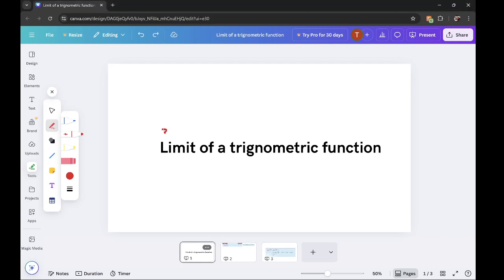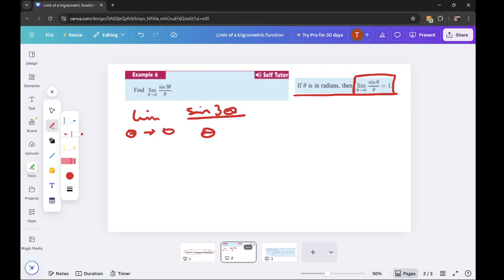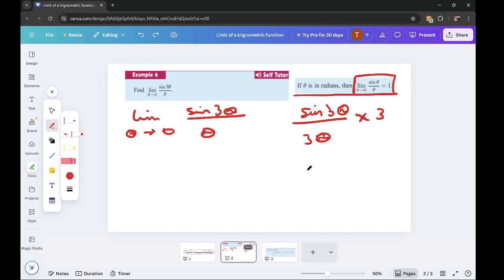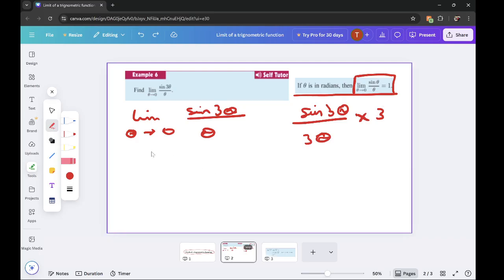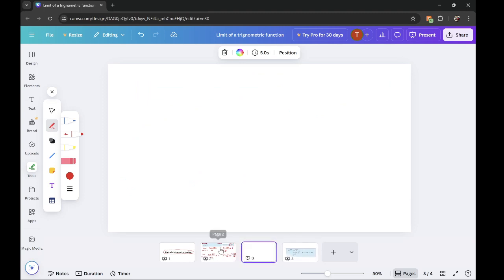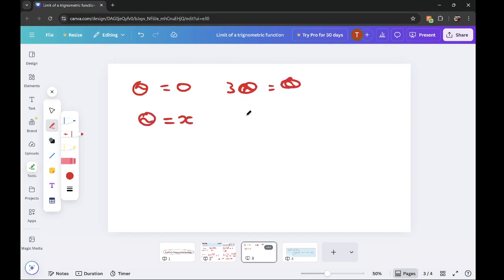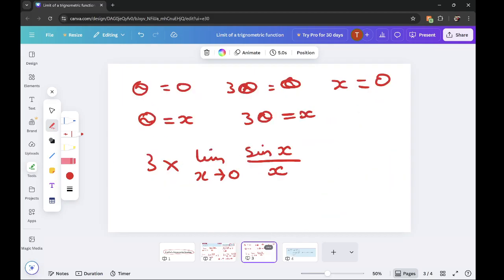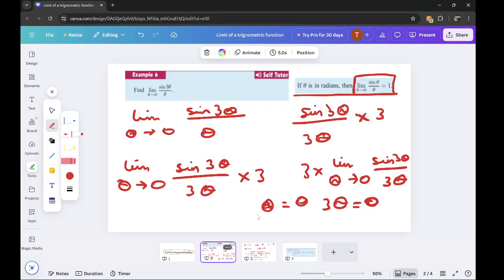Limits of a trignometric function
Limit of a trignometric function with tricky question